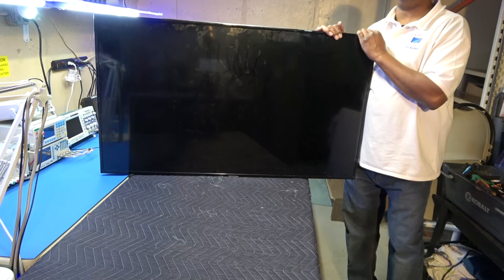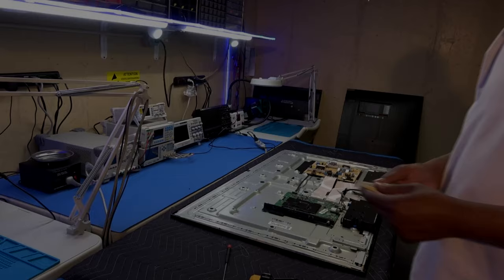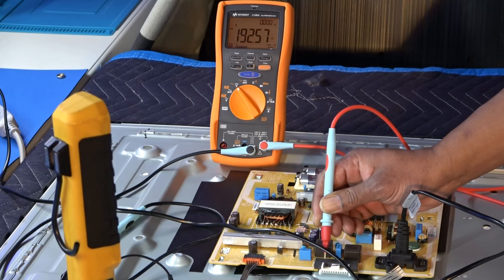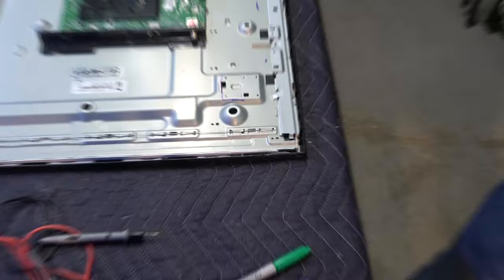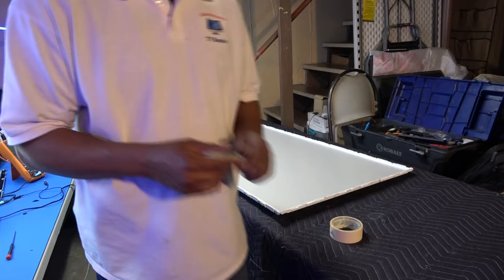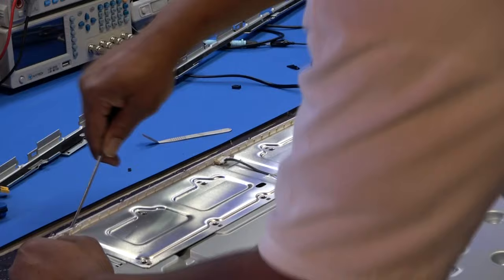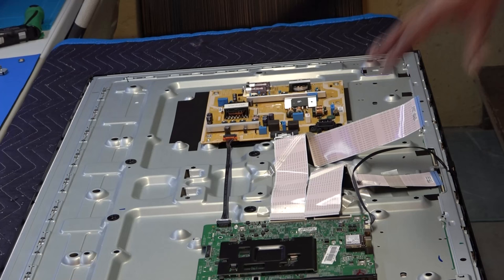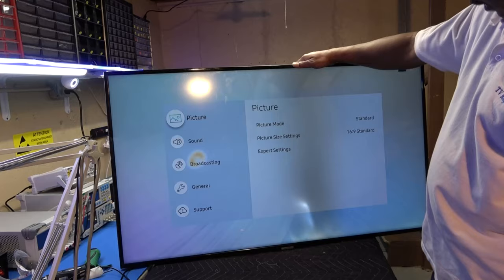50 inch Samsung half dark picture. UN50NU6900B FULL TV repair.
This Samsung 50" television powers on but one half of the screen looks almost totally black. This Samsung model un50nu6900b uses 2 edge-lit backlight strips which are located at the top (one for left/right side) of the television screen inside the TV. Obviously when this problem occurs, one out of the two strips are burned out.
So in this video we are going to troubleshoot the televisions led circuit located on the power supply board, determine we only have a bad back light strip, proceed to disassemble the television, replace the backlight strip, and repair this Samsung TV.

If you own a small business and was denied a Loan from the Bank like me, just go to
UP TO $24K IN 24 HOURS!